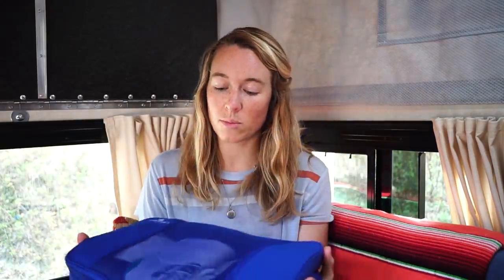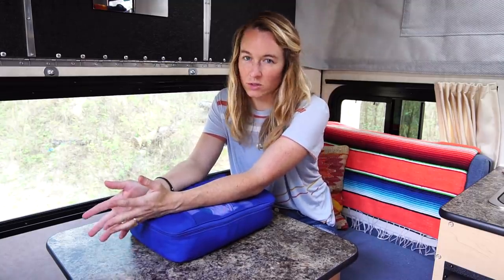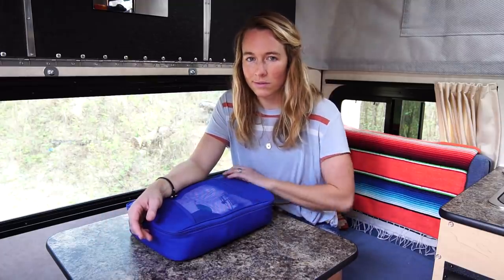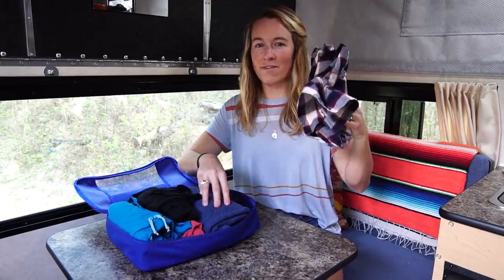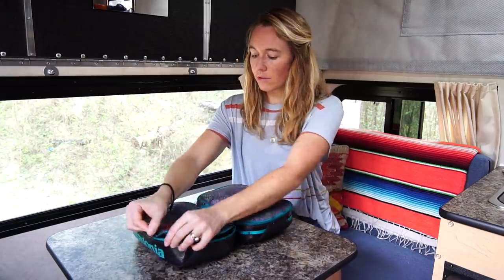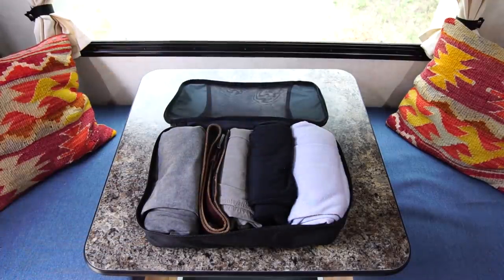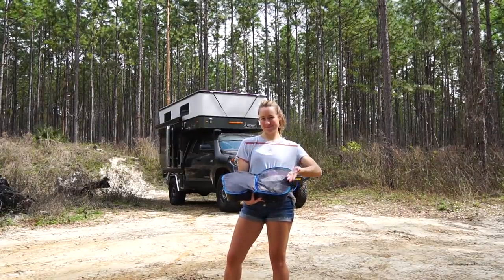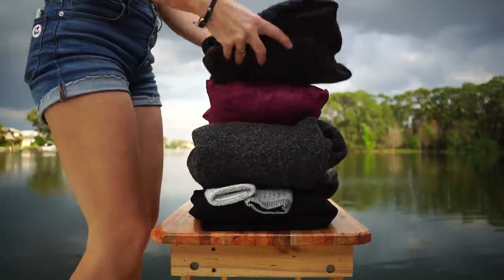PACKING CLOTHES for FULL TIME LIFE ON THE ROAD: TOOLS, TIPS & TRICKS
It can be incredibly challenging to know what clothes to pack for fulltime or long term travel. To save you the trouble we condensed all of our tips, tricks, and tools from three years of travel into this video to help you pack light, have everything you need, and stay organized!

Gear Mentioned in the video:
Eagle Creek Full Size Packing Cubes
Eagle Creek Half Size Packing Cube

For all of our favorite gear for fulltime life on the road check out our gear list:

If you have anything you would like to learn about in future episodes please add them to the comments below for them to be featured in future videos!

Artist: Bad Snacks
Track: Easy Sunday